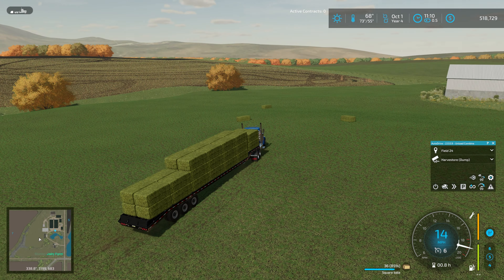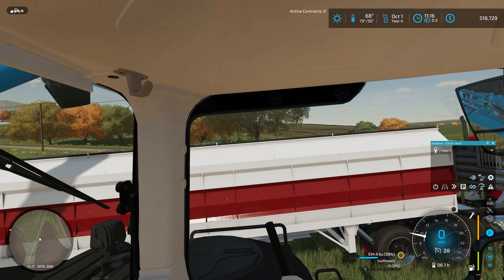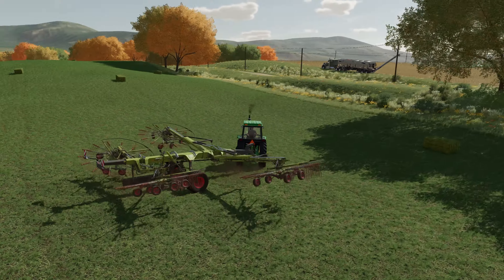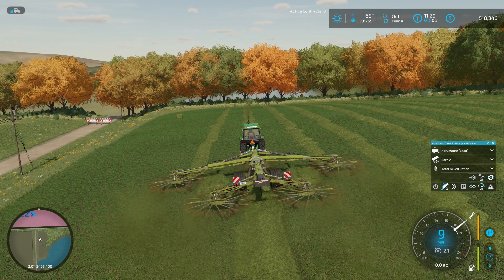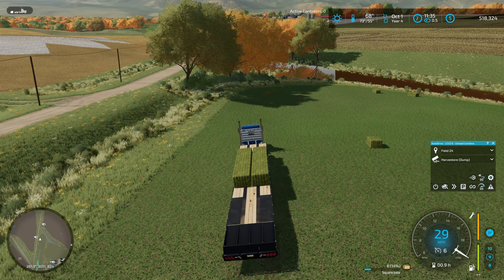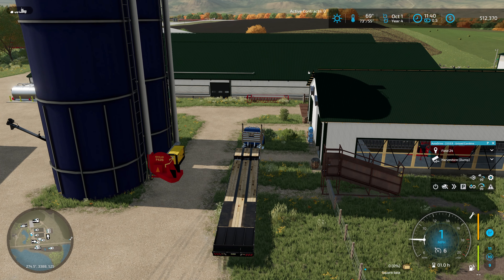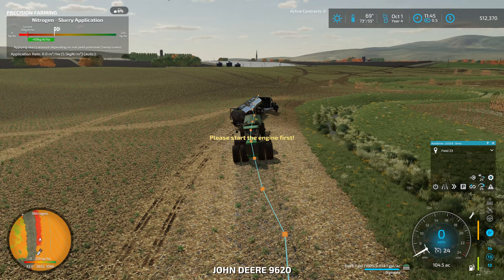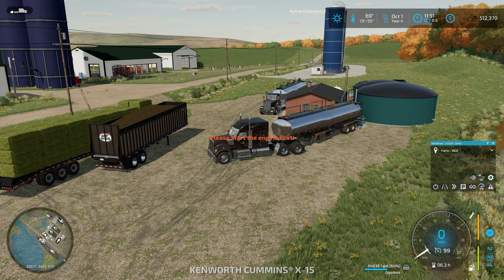Finishing up harvest & baling our last field of hay! - IOWA DAIRY UMRV EP76 - FS22